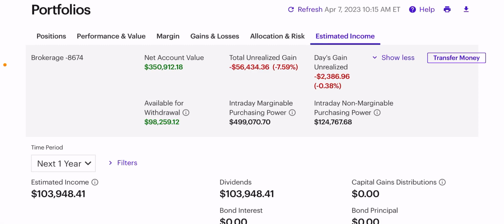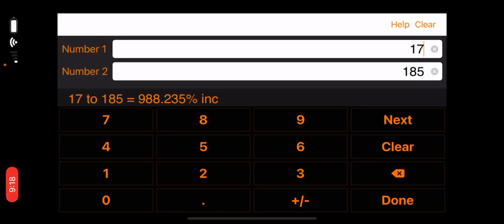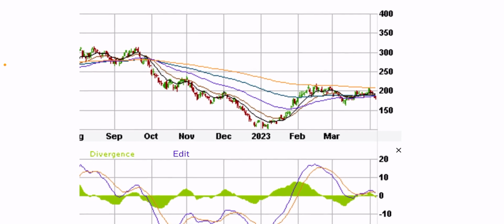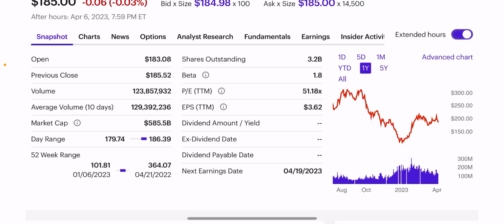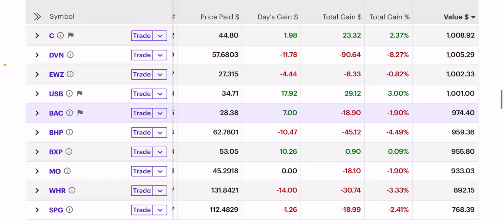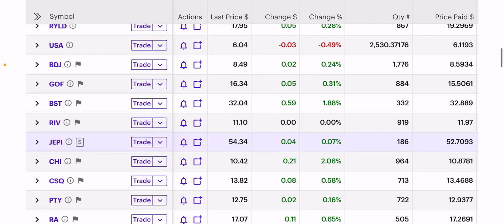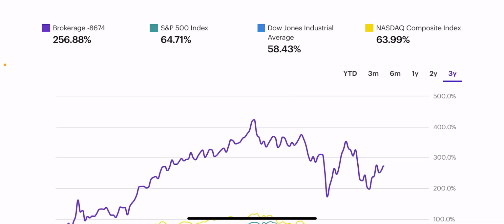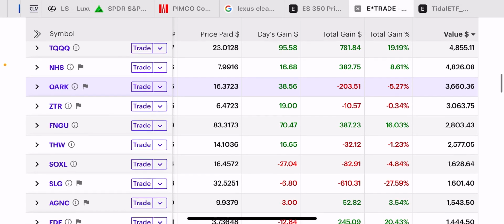TSLY Update After Dividend Cut (Option Income Strategy On TSLA By Yieldmax Funds)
TSLY Update:

As TSLA digests its huge move up from the $100's area, a covered call strategy would be ideal for investors who have either large, outsized gains on TSLA and don't want to deal with the tax implications of selling,  or for imply those who want to manage risk at elevated levels. TSLY tries to accomplish this task for you.

TSLA is down 10% from highs. TSLY down 14%.

Perfectly normal NAV decay IMO. Puts go down, synthetic call positions up. The puts mimic the price performance while the calls, which are slightly OTM strike prices, provide the premiums and modest upside potential.

News:

YieldMax TSLA Option Income Strategy ETF dividend declines by 8.2% to $0.8286 from 90 cents.

Recourse:
Short with SARK for protection if you’re in margin like me or are generally risk averse. Buy after every ex-date to reset your dividend.